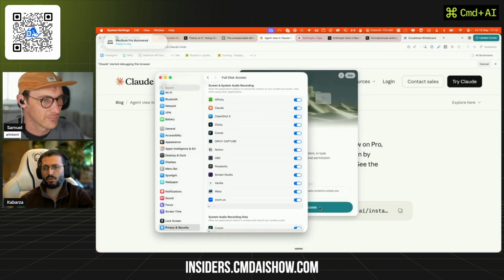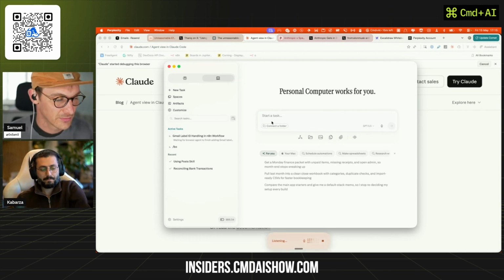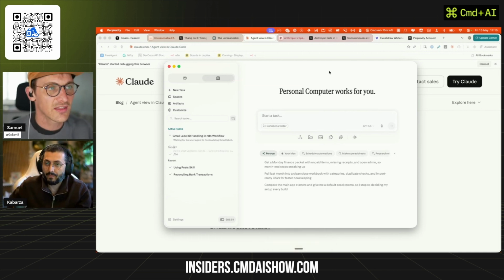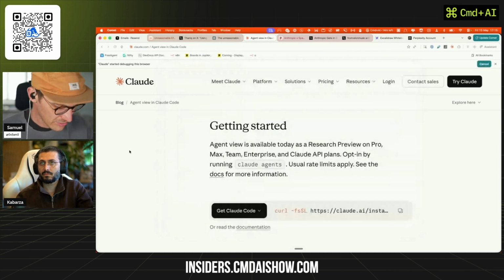Claude Computer Use Was Just Replaced by Perplexity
The Perplexity Computer Use has been teased for a little while, and now it finally comes to the Mac. We give it a run, but unfortunately not everything goes to plan. However, it still looks like a promising tool.

TIMESTAMPS:
0:00 Intro
00:07 The onboarding looks really cool!
01:25 An industry trend
02:04 Double Cmd shortcut to trigger, fn to speak to it
02:23 Clicky hasn't been working for me
03:22 Pricing
03:43 I have a bone to pick with Perplexity/Comet browser
05:43 Using your voice
06:09 A failed experiment but looks promising